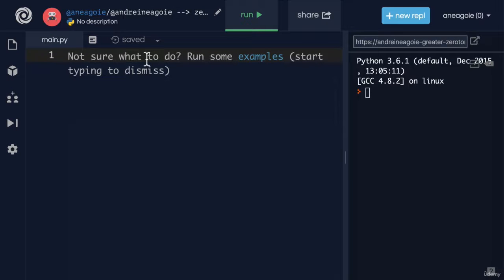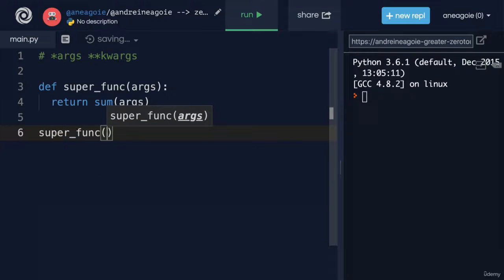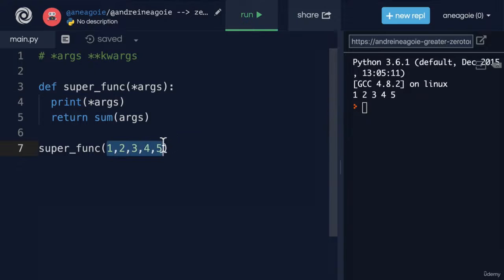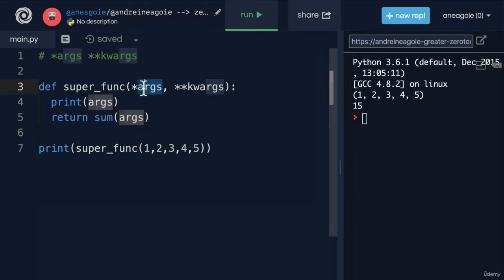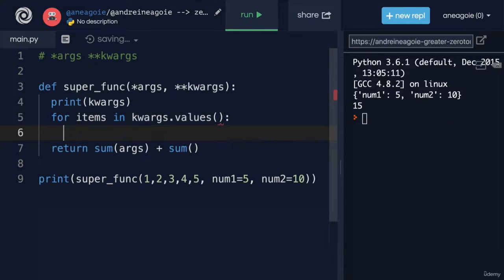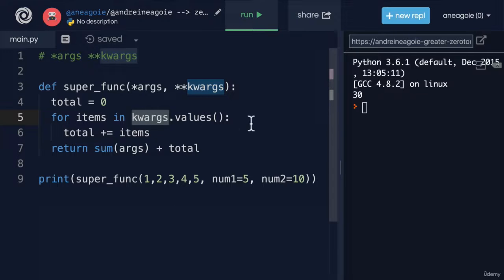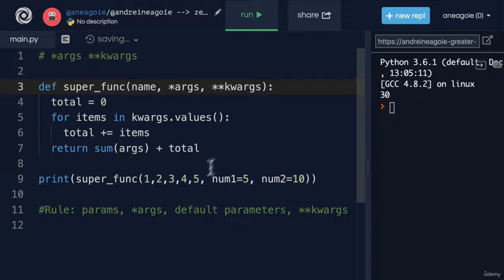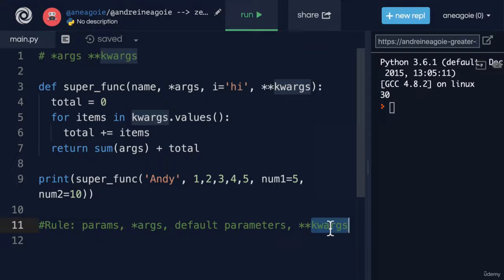029 args and kwargs